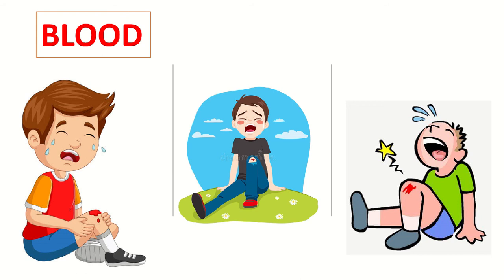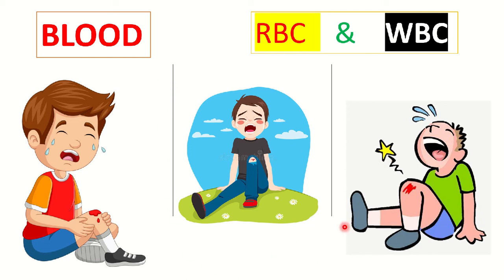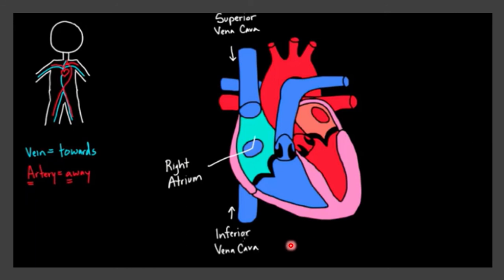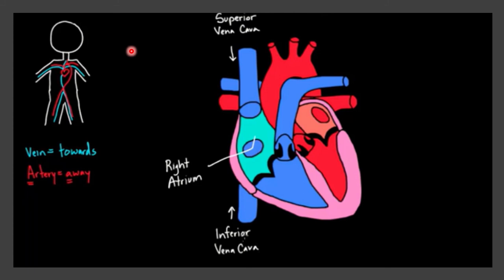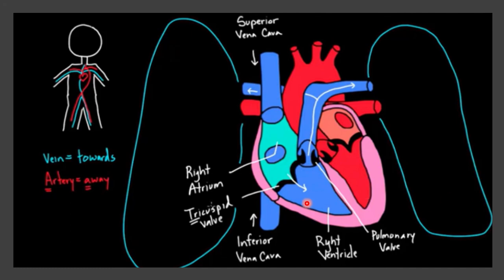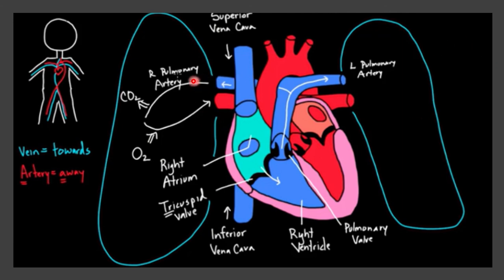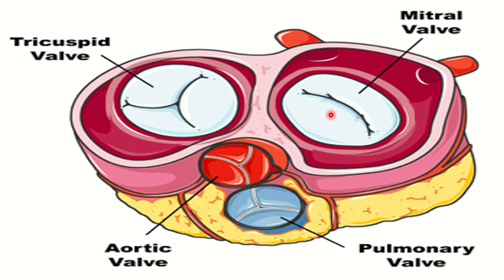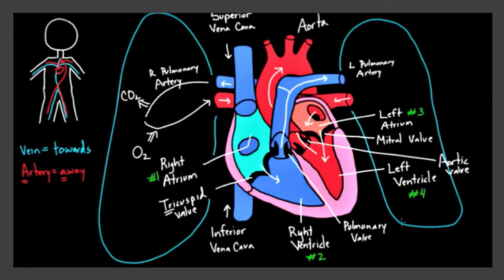FUNCTIONING OF HEART / How Does our Heart Work ?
Heart !!

Introduction to the Human Heart
The human heart is one of the most important organs responsible for sustaining life. It is a muscular organ with four chambers. The size of the heart is the size of about a clenched fist.

The human heart functions throughout a person’s lifespan and is one of the most robust and hardest working muscles in the human body.

Besides humans, most of the other animals also possess a heart that pumps blood throughout their body. Even invertebrates such as grasshoppers possess a heart like pumping organ, though they do not function the same way a human heart does.

Also Refer: Human Circulatory System

Position of Heart in Human Body
The human heart is located between the lungs in the thoracic cavity, slightly towards the left of the sternum (breastbone). It is derived from the embryonic mesodermal germ layer.

The Function of Heart
The function of the heart in any organism is to maintain a constant flow of blood throughout the body. This replenishes oxygen and circulates nutrients among the cells and tissues.

Following are the main functions of the heart:

One of the primary functions of the human heart is to pump blood throughout the body.
Blood delivers oxygen, hormones, glucose and other components to various parts of the body, including the human heart.
The heart also ensures that adequate blood pressure is maintained in the body
There are two types of circulation within the body, namely pulmonary circulation and systemic circulation.
Types of Circulation
Pulmonary circulation is a portion of circulation responsible for carrying
deoxygenated blood away from the heart, to the lungs and then brings
oxygenated blood back to the heart.
Systemic circulation is another portion of circulation where the oxygenated blood is pumped from the heart to every organ and tissue in the body, and deoxygenated blood comes back again to the heart.
Now, the heart itself is a muscle and therefore, it needs a constant supply of oxygenated blood. This is where another type of circulation comes into play, the coronary circulation.

Coronary circulation is an essential portion of the circulation, where oxygenated blood is supplied to the heart. This is important as the heart is responsible for supplying blood throughout the body.
Moreover, organs like the brain need a steady flow of fresh, oxygenated blood to ensure functionality.
In a nutshell, the circulatory system plays a vital role in supplying oxygen, nutrients and removing carbon dioxide and other wastes from the body. Let us gain a deeper insight into the various anatomical structures of the heart: